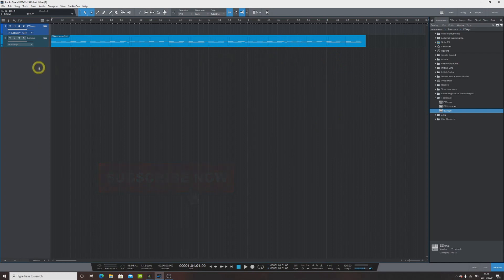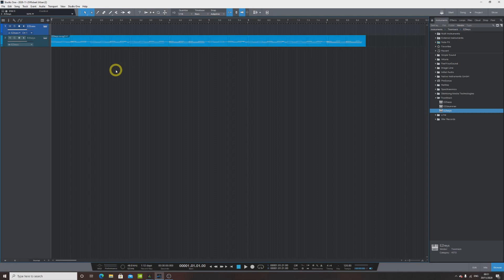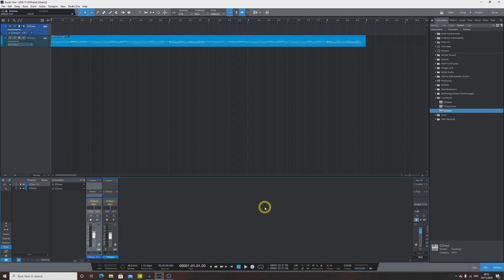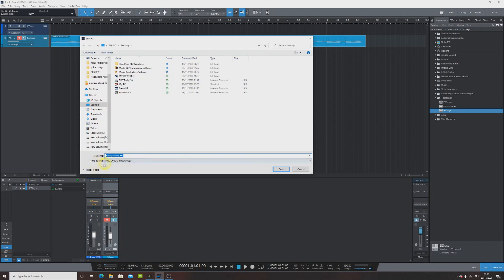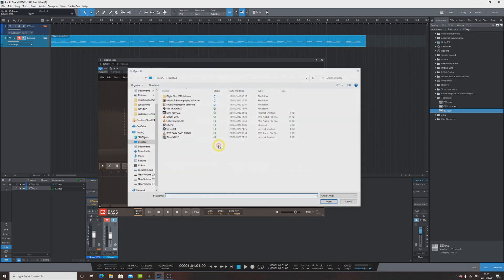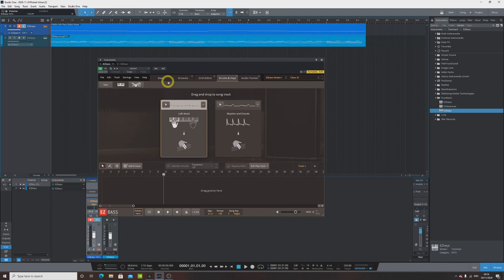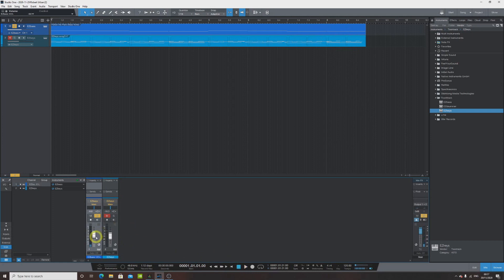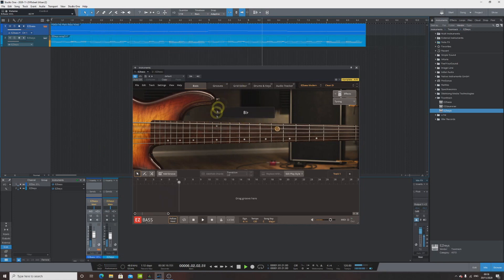WHY IS TOONTRACK EZ BASS THE BEST VST PLUGIN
Welcome back. In this video, i am going to show one specific option which is included in EZ bass plugin from Toontrack. This is something which will make your music production flow much faster and it will definitely help you speed up your music production process. Stay in touch, more videos are coming soon.